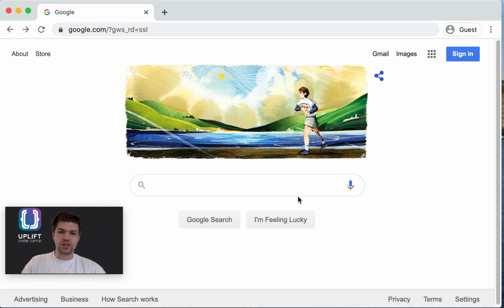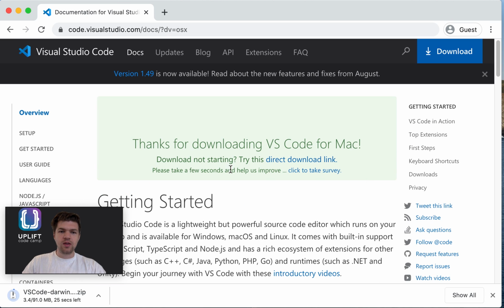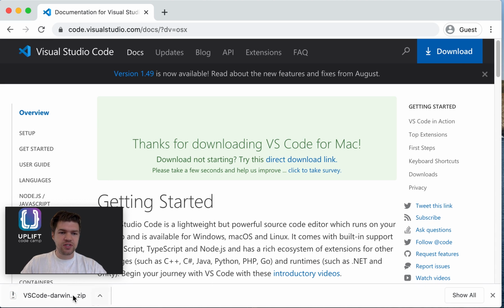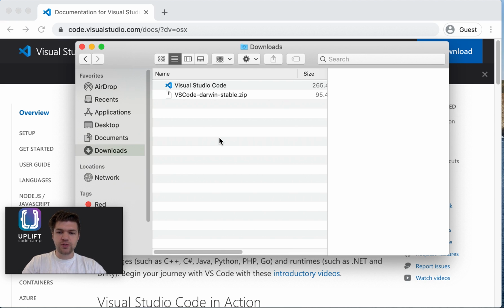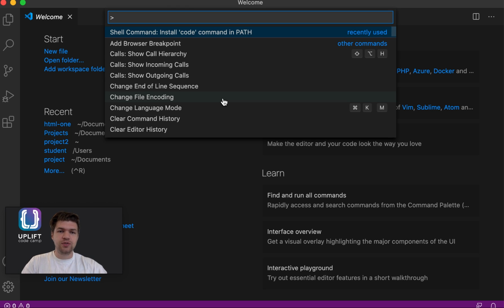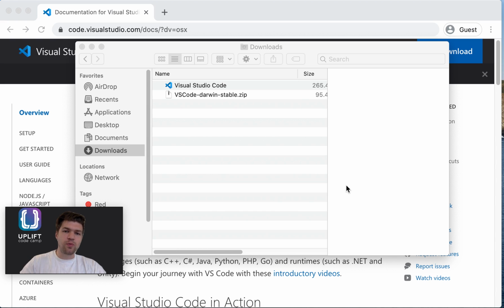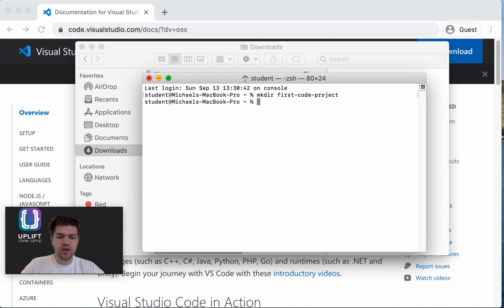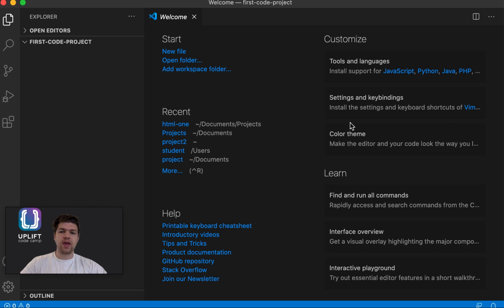How to install VS Code on Mac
Install VS Code on macOS

VSCode is our standard code editor at Uplift Code Camp. It is cross-platform and supports a great set of tools and extensions. We ask all of our students to come prepared with VS Code installed and basic knowledge about how to use it.